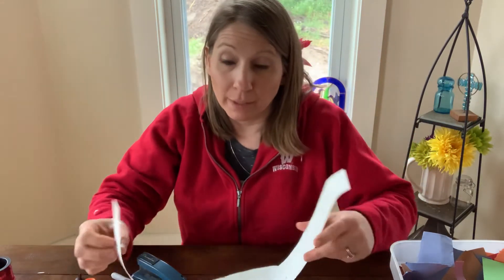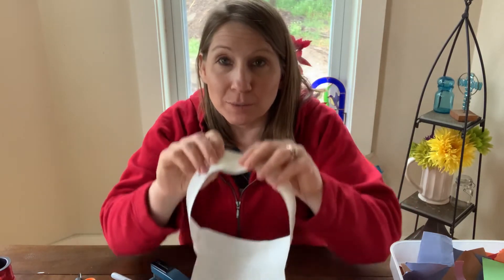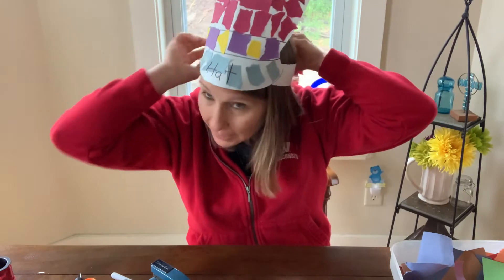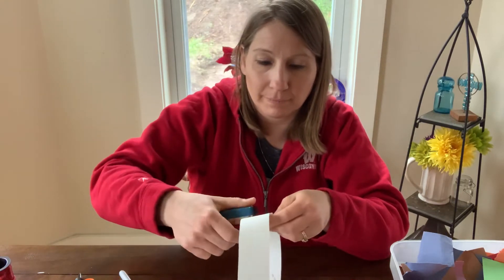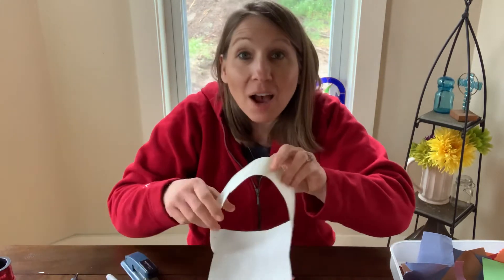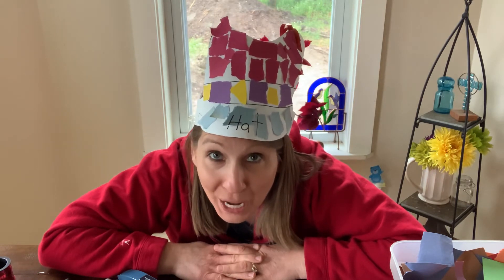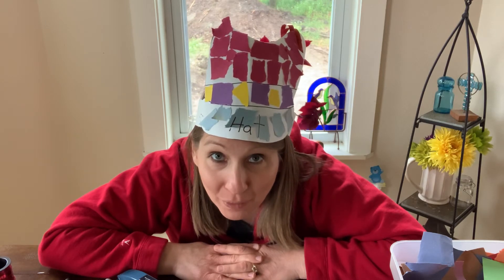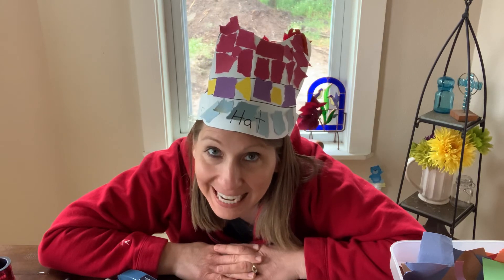Mattie’s Hats part3